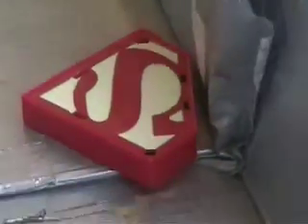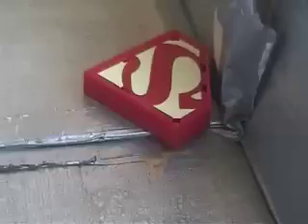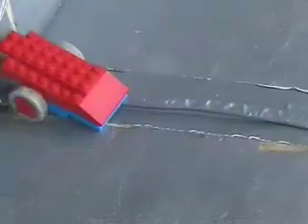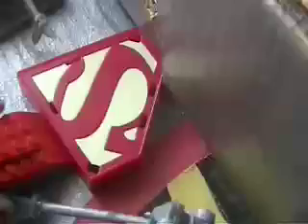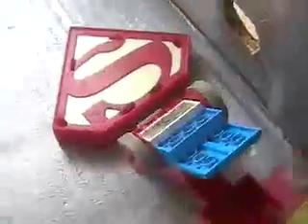Robot Wars: Lego 'Bots Summer League Heat 2 Part 2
Part 2 of Heat 2.